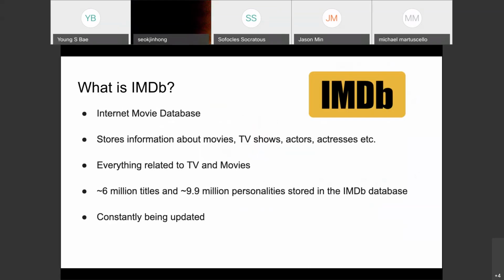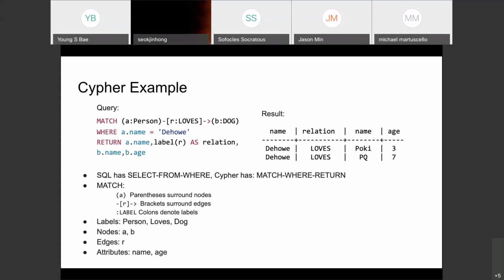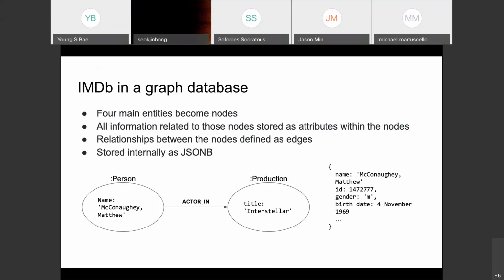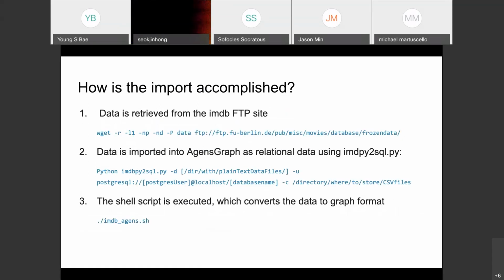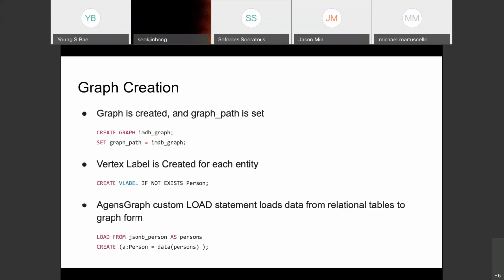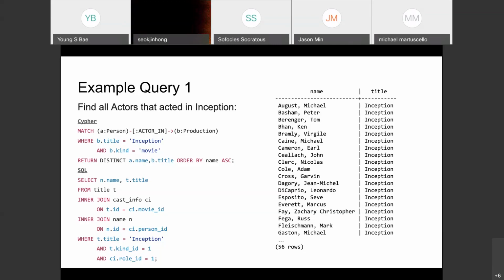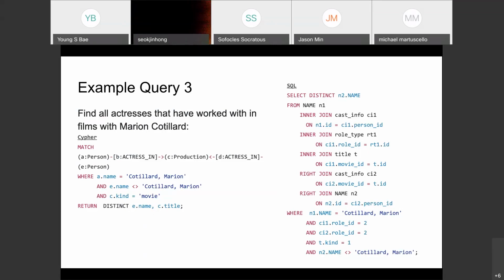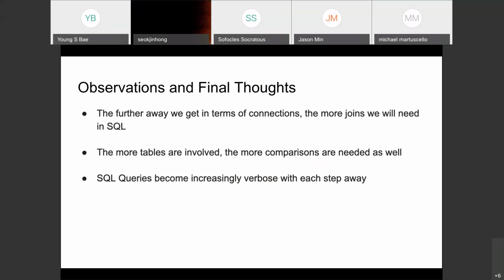[Webinar]#4 IMDB in Graph Database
AgensGraph team is preparing Internet Movie Database (IMDB) Dataset and shall be importing it to AgensGraph. Thanks to the enthusiastic participation in our previous webinars, we will continue to host interesting sessions to enhance your knowledge of our graph DBMS!

IMDB in Graph Database

Information on 4th Webinar
Topic: IMDB in Graph Database
Presenter: Dehowe Feng, Software Engineer (Bitnine Global Inc.)
Date: August 22, 2019